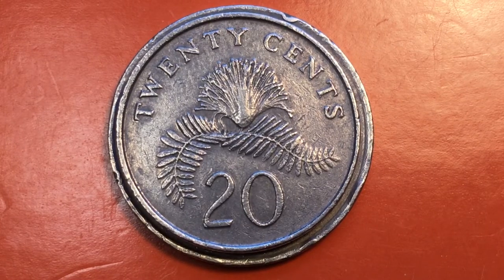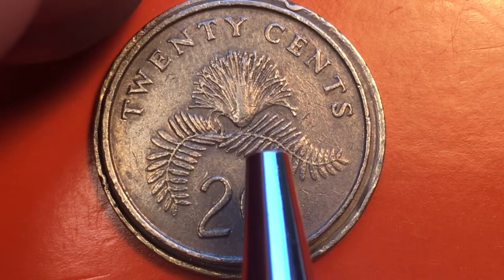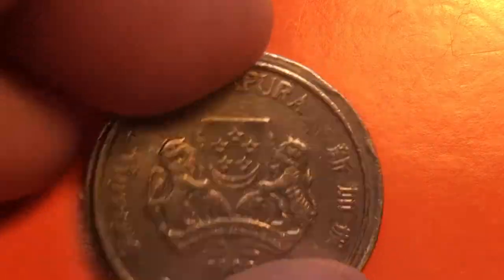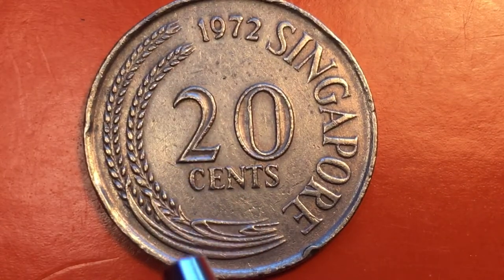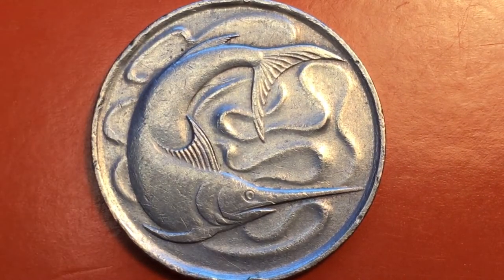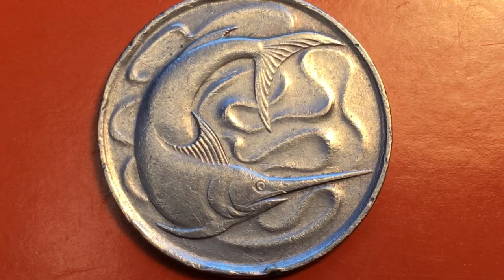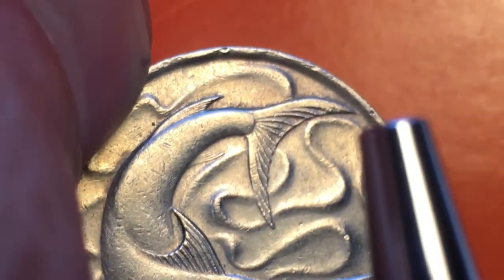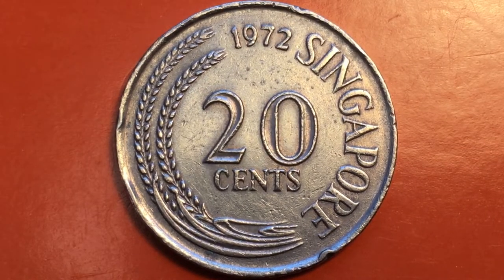PHILINDSING VIDEO #6 - 1972 Singapore 20 Cents - Swordfish Coin - Stuart Devlin Engraving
In this video we look at the 1972 Singapore 20 Cents Swordfish Coin.  We examine the front and the back of the coin and magnify it so you can see the details clearly.  Enjoy coin collecting!